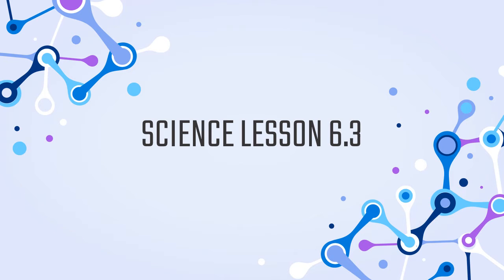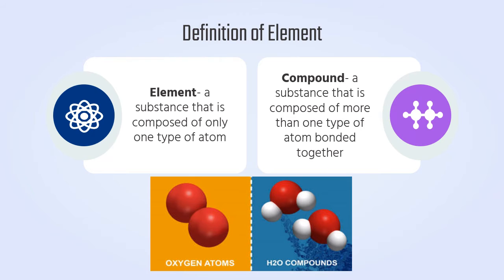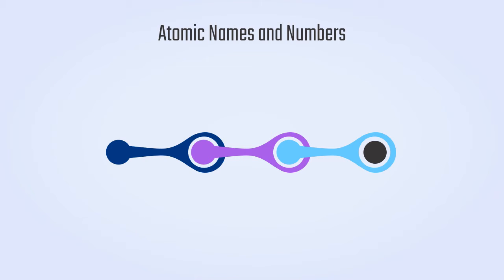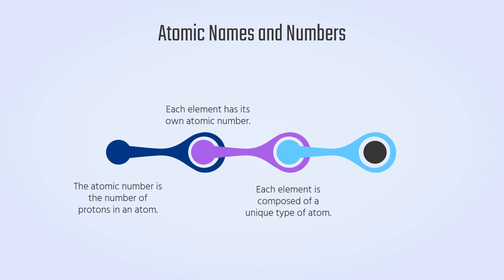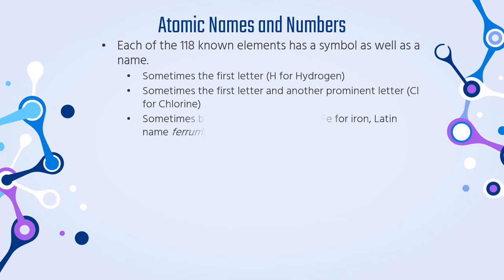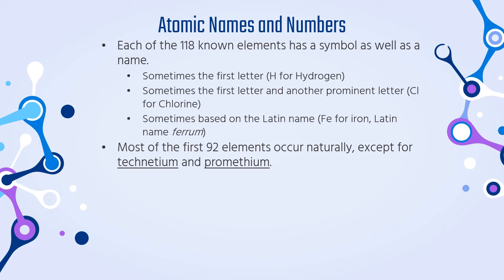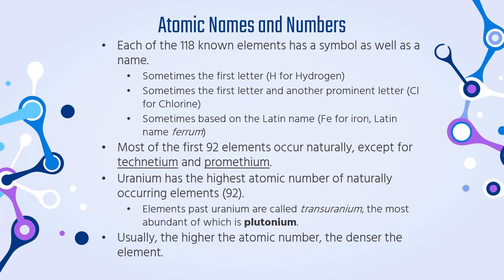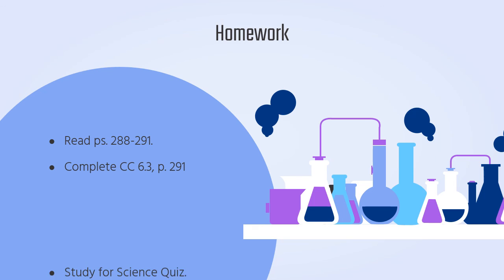Science Lesson 6 3